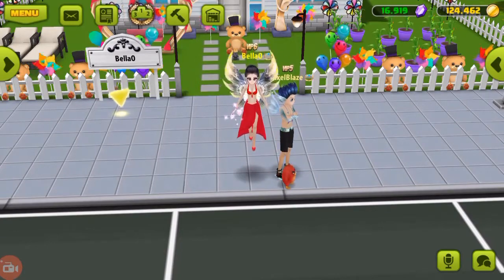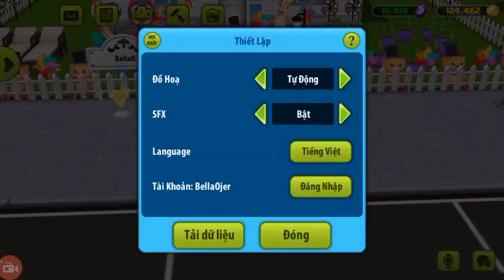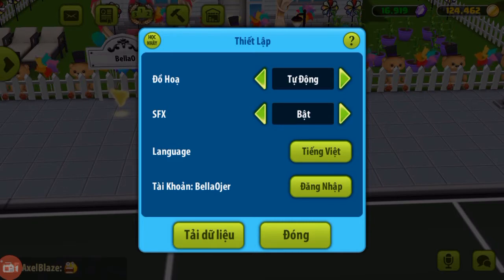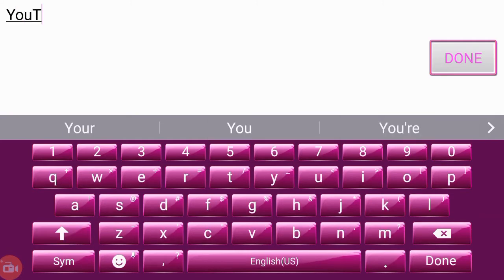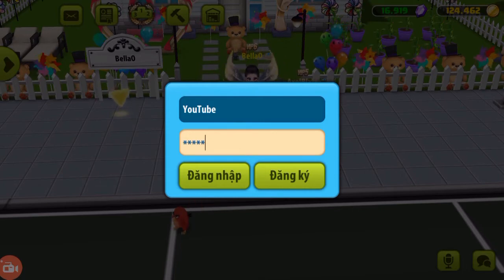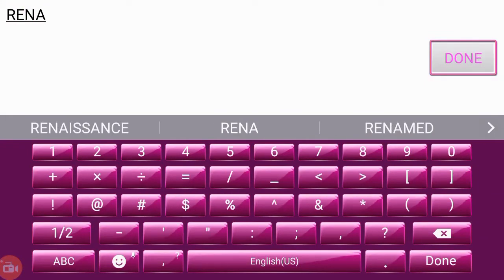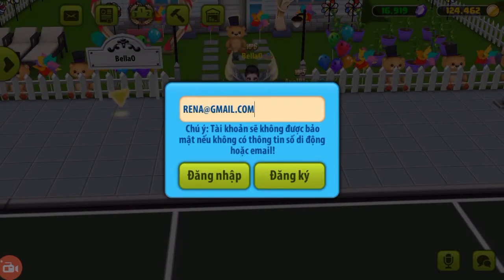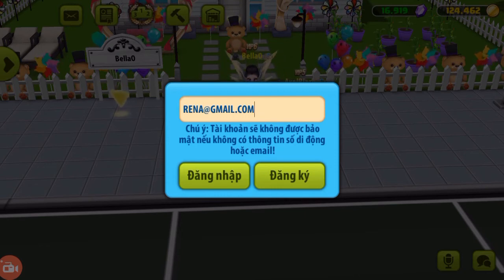Avatar Musik Register for Teamobi Account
How to register for teamobi account on Avatar Musik in English